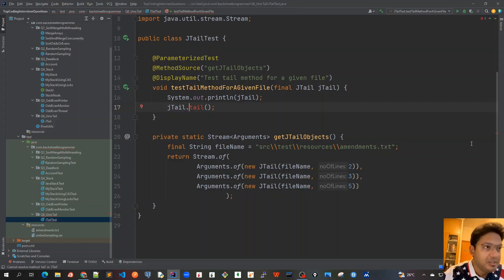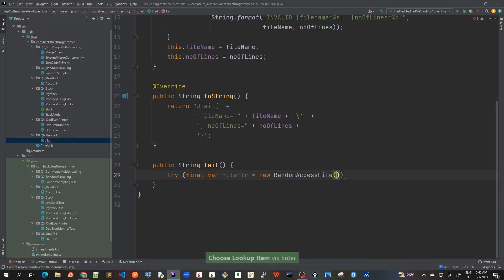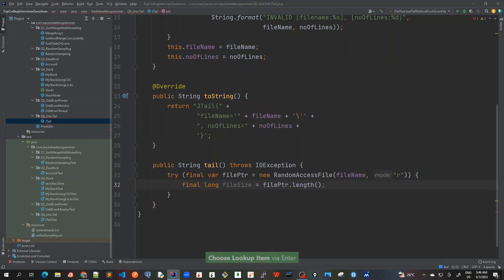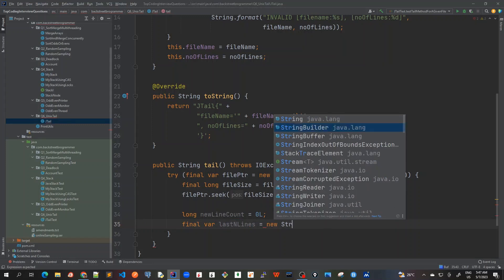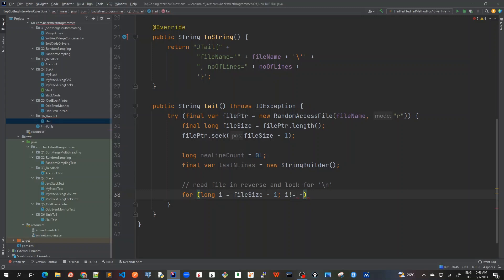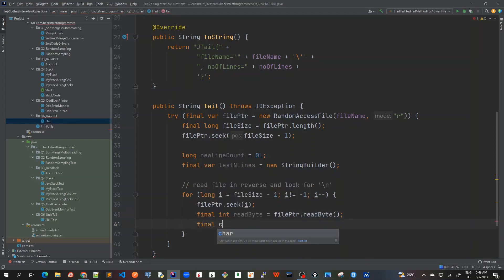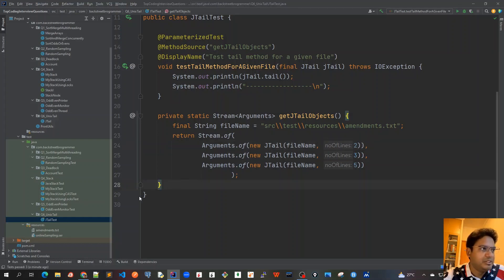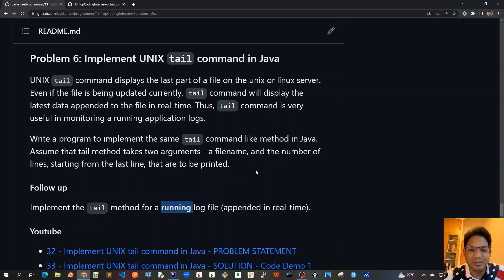34 - Implement UNIX tail command in Java - SOLUTION - Code Demo 2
SOLUTION: Implement UNIX tail command in Java - Code Demo 2
UNIX tail command displays the last part of a file on the unix or linux server. Even if the file is being updated currently, tail command will display the latest data appended to the file in real-time. Thus, tail command is very useful in monitoring a running application logs.

Write a program to implement the same tail command like method in Java. Assume that tail method takes two arguments - a filename, and the number of lines, starting from the last line, that are to be printed.

Follow up
Implement the tail method for a running log file (appended in real-time).